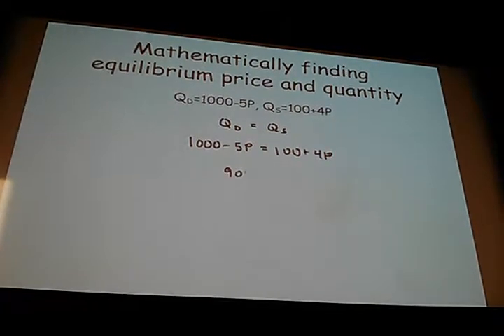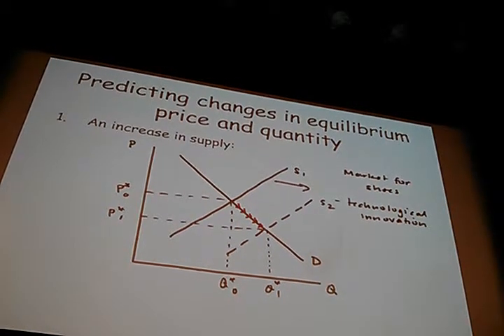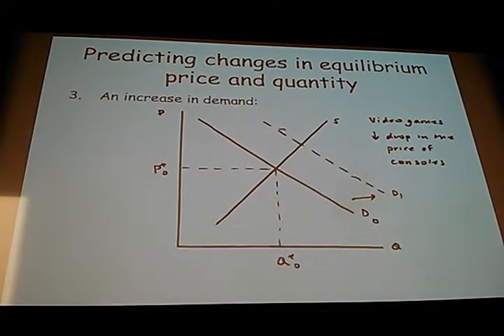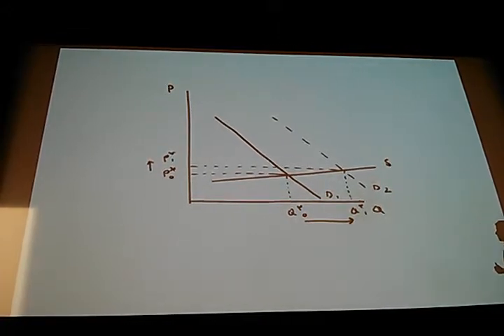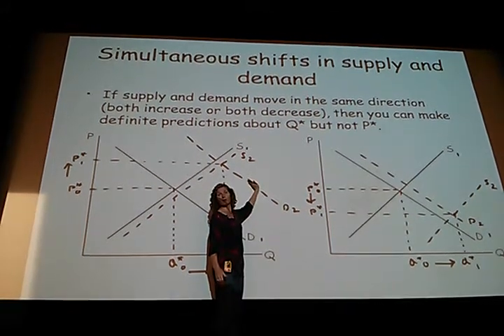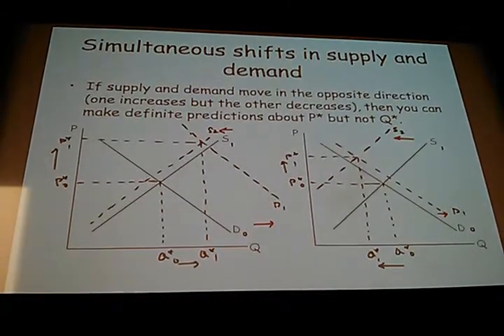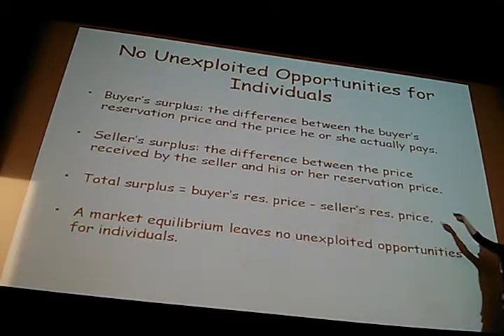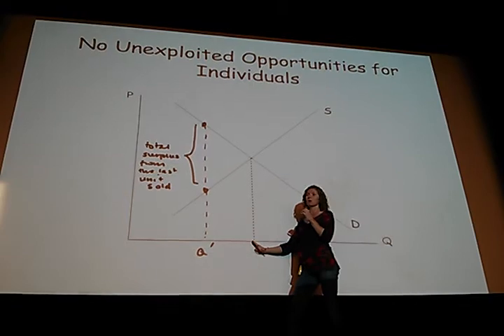ECON1 Lecture part3 10092013